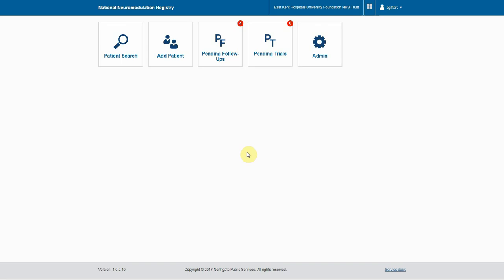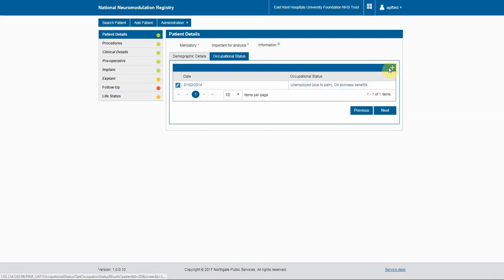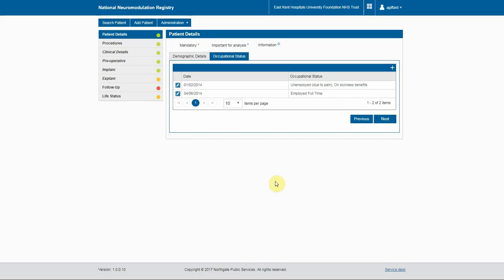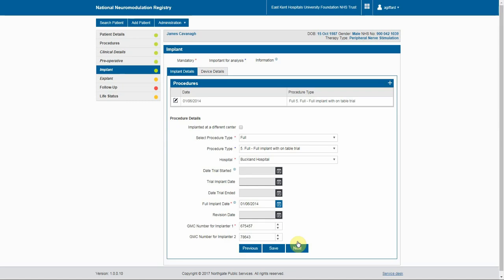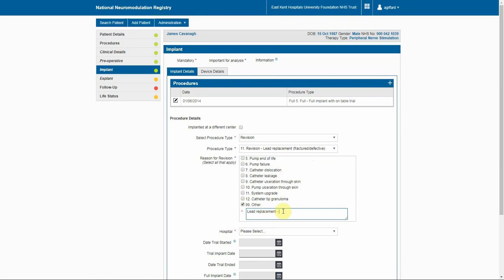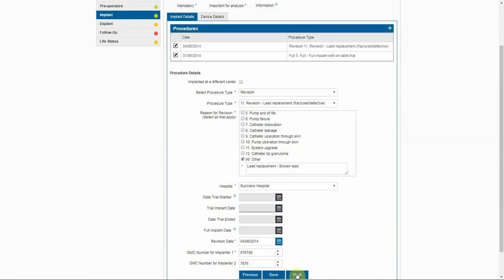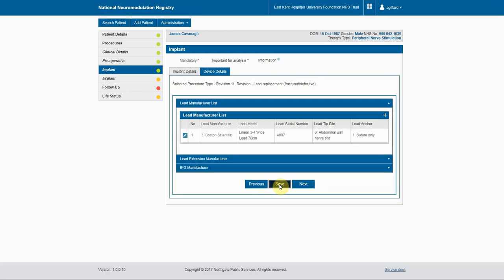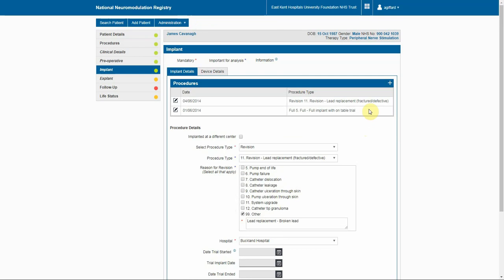5 Adding a revision record:same hospital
NNR database training